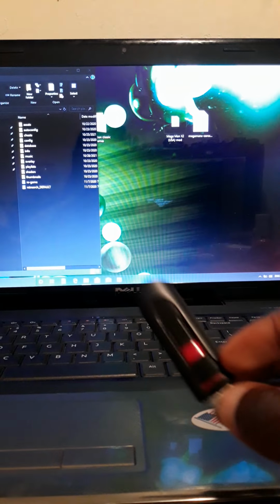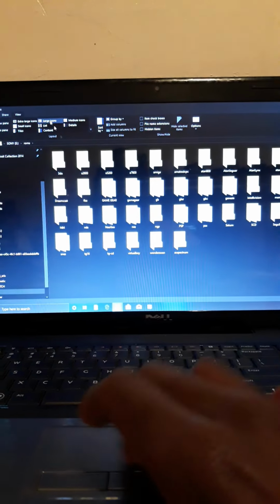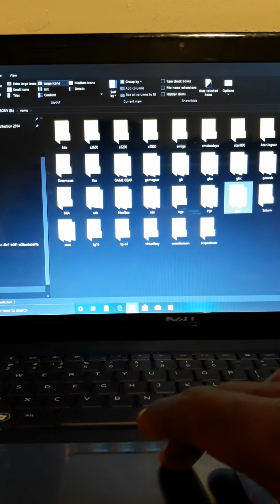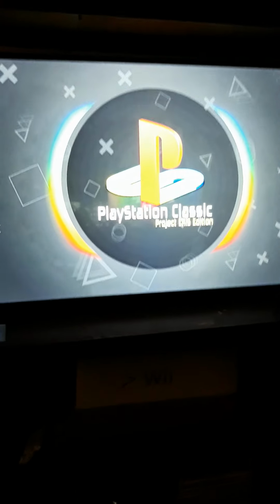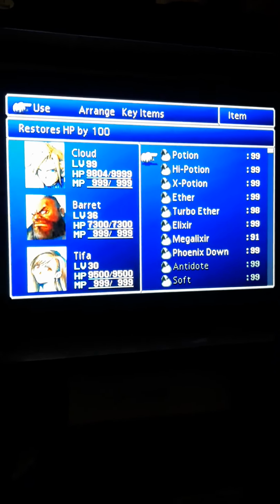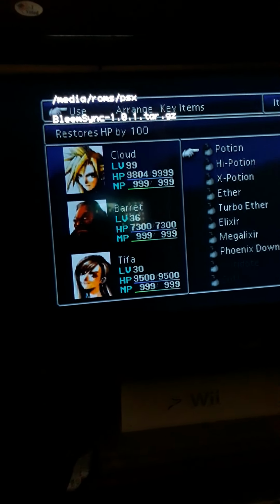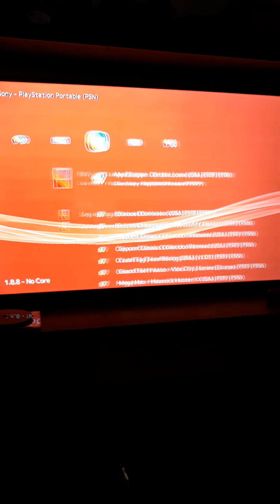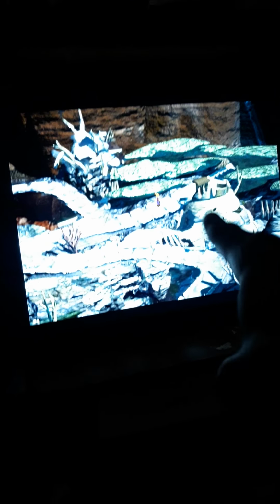how to change your disc on your PlayStation classic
I found a way to change the discs on the PlayStation Classic on Final Fantasy 7 this is a easy way so first you download your Final Fantasy games from coolrom.com disc 1 disc 2 Disc 3 so I have to extract all of those put them in the ROMs folder and then put them in transfer so that way you will have two backups so if you're playing Final Fantasy 8 it should tell you change the disc make sure you extract both of those games putting the transfer and then put them into the ROMs folder and then scan them on retroarch and this works 100% if you need help I will make another video for you on how to change your disc on Playstation classic